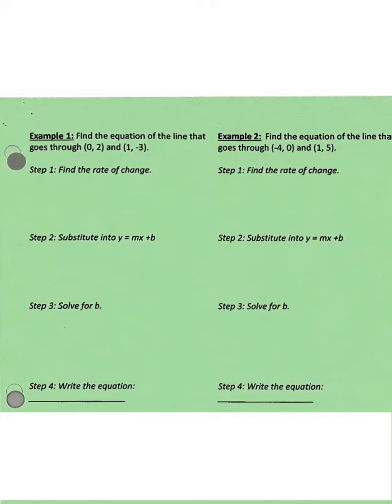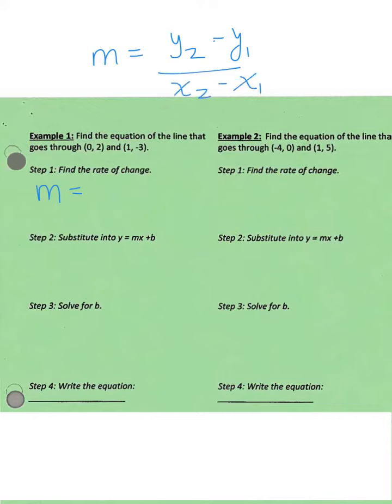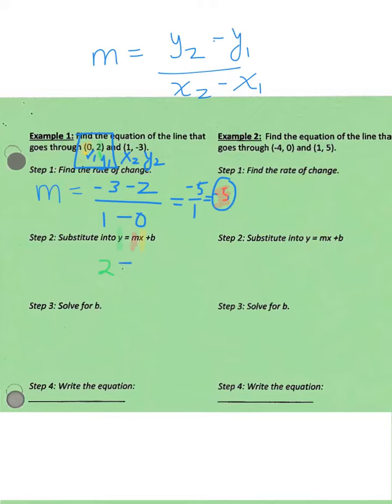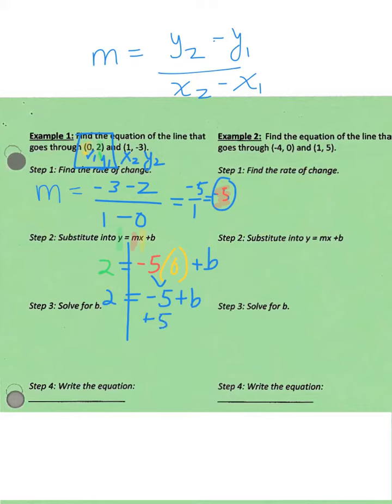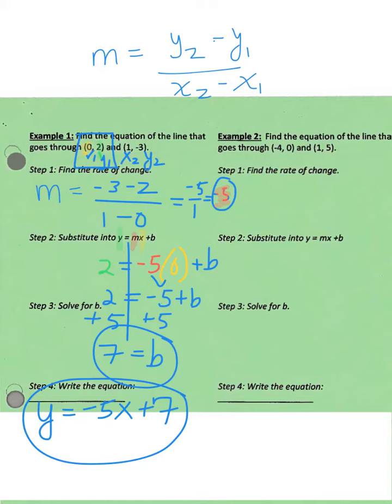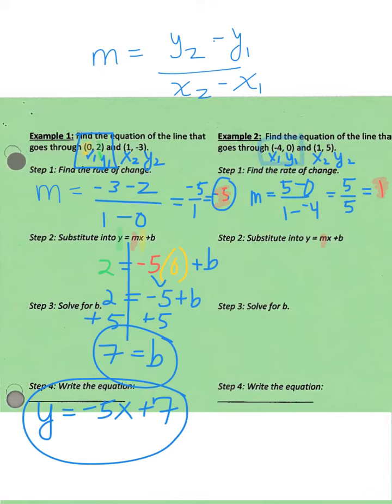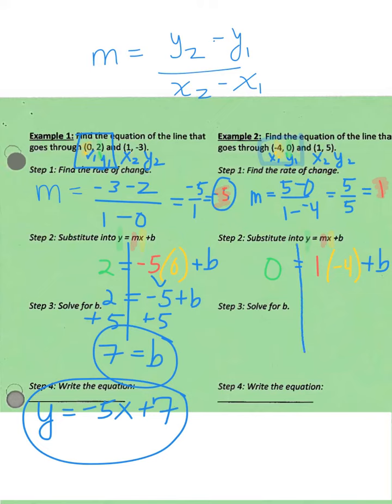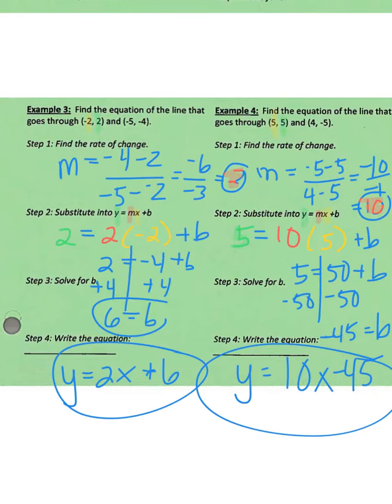Writing Equation of a Line From Two Points